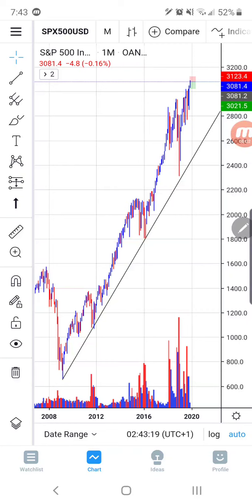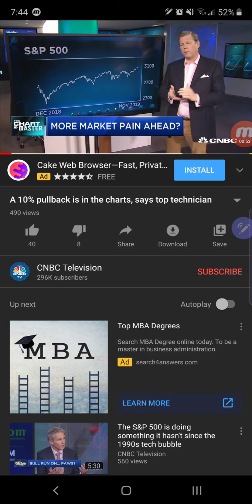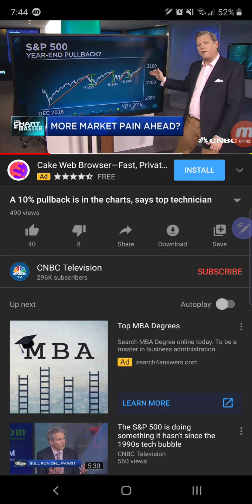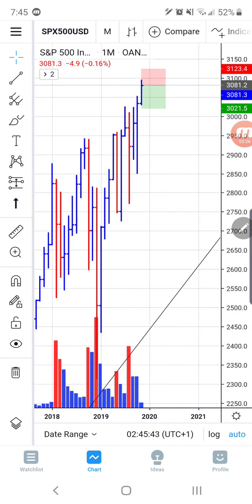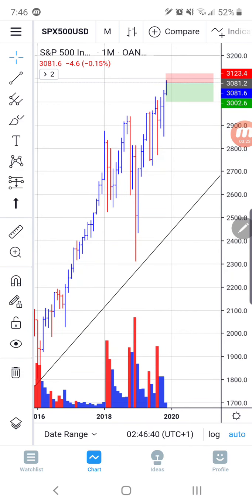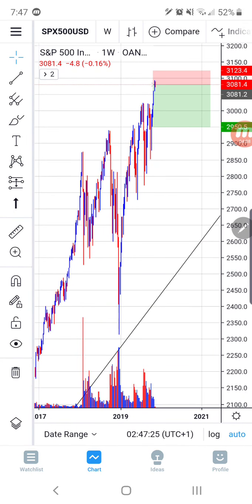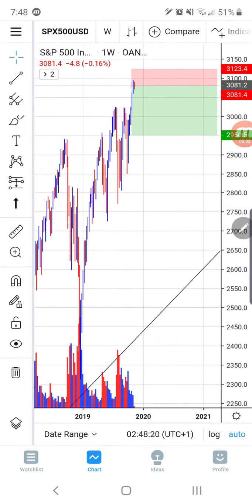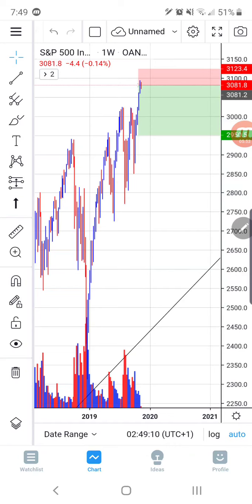CHART EXPERT PREDICTS MAJOR PULLBACK FOR S&P 500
A chart expert on CNBC is predicting a dip or pullback in the S&P 500 of a magnitude of 10%.  We are going to review a small video clip along with the S&P 500 price chart to see if he is accurate in his prediction.